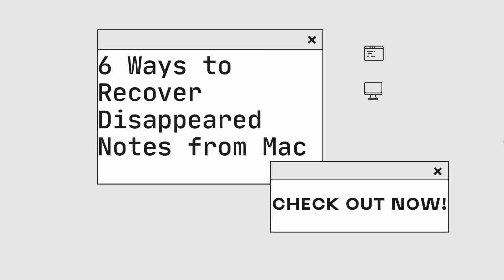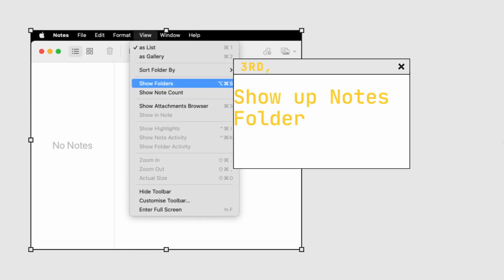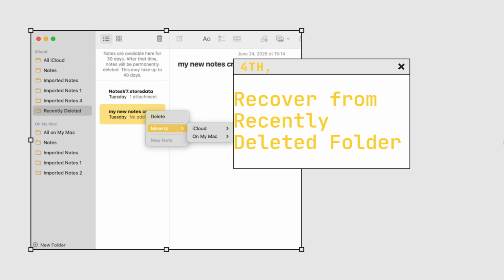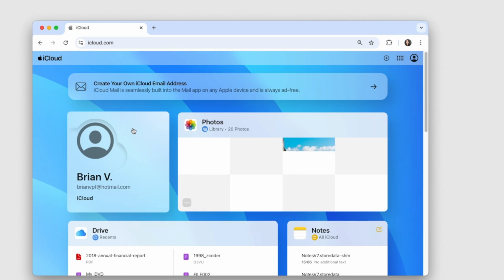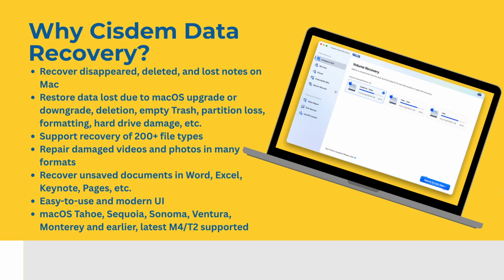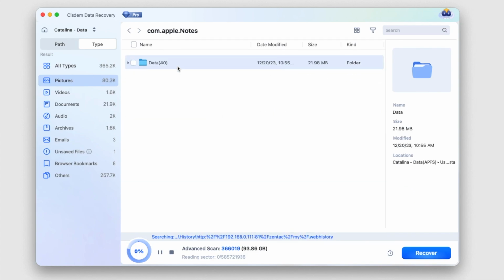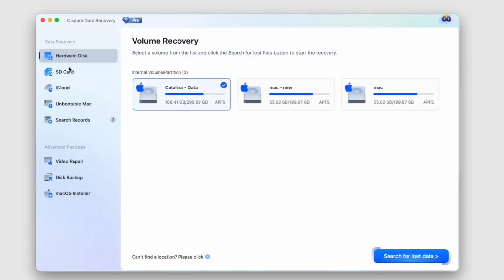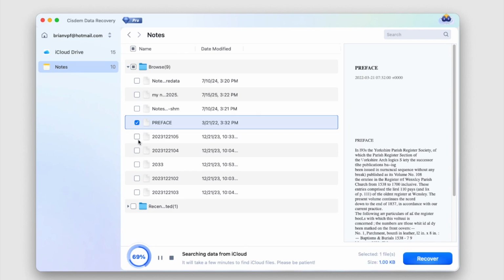Notes Disappeared from Mac after Update? Here’s How to Recover!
Mac Notes disappeared right after macOS update? Or deleted your Notes on Mac by mistake? In this video, we will show you 6 ways to recover lost notes from Mac.

00:30, Solution 1#: Sign into Correct iCloud Account
00:47, Solution 2#: Disable and Enable iCloud Sync
01:22, Solution 3#: Show up Notes Folder.
01:43, Solution 4#: Recover from Recently Deleted Folder
02:08, Solution 5#: Recover Disappeared Notes from iCloud
03:17, Solution 6#: The Easiest Way to Recover Disappeared Notes on Mac

Also, you can download Cisdem Data Recovery to restore disappeared notes on your Mac